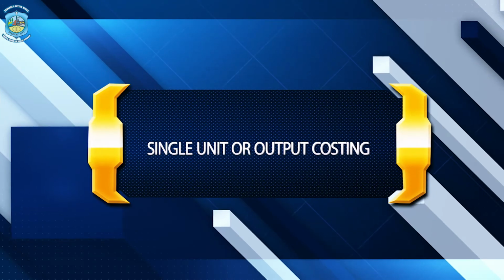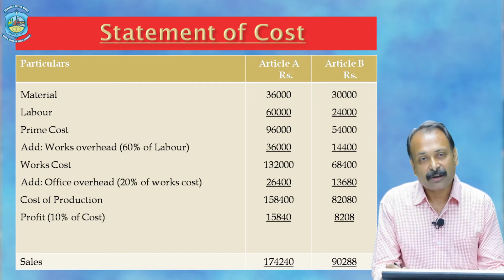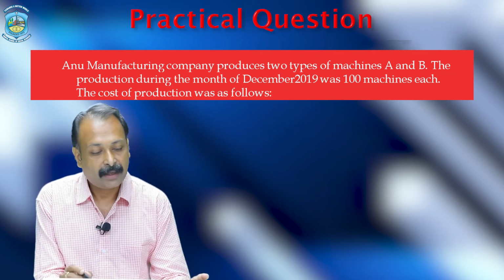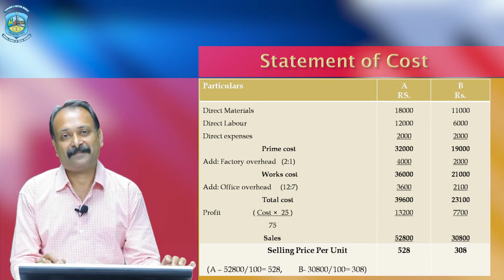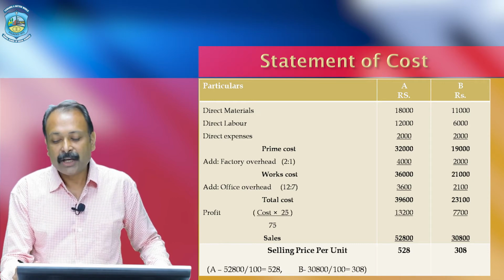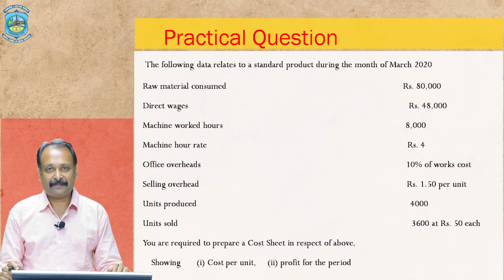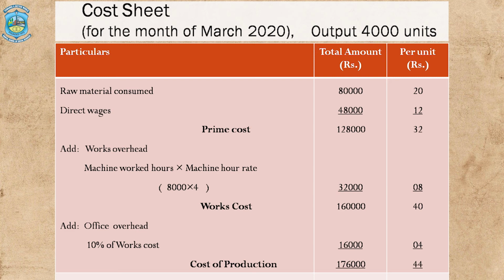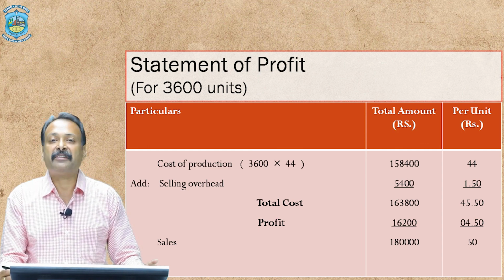SUBJECT - COST ACCOUNTING, TOPIC - Unit or Output Costing 03